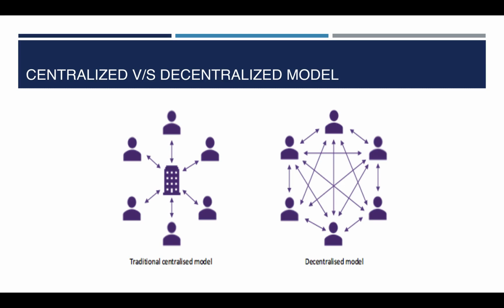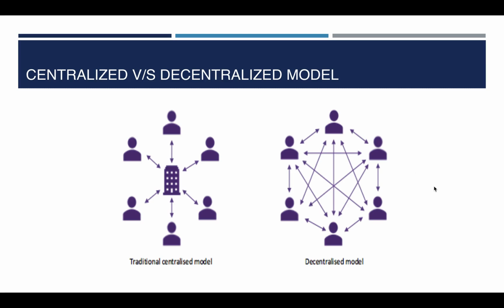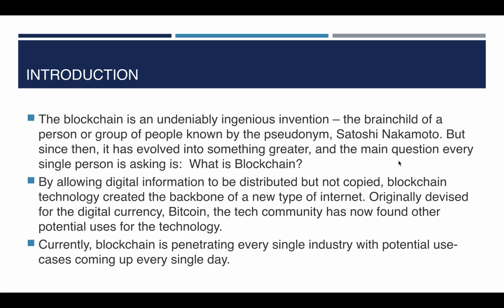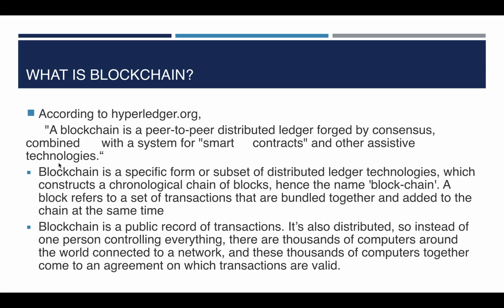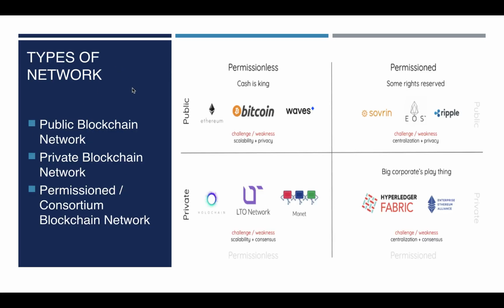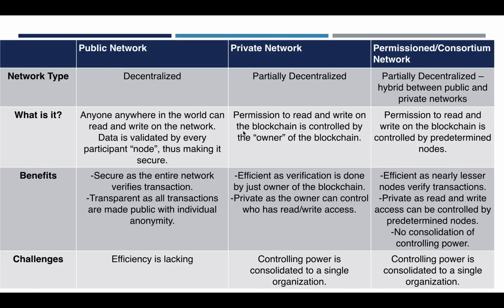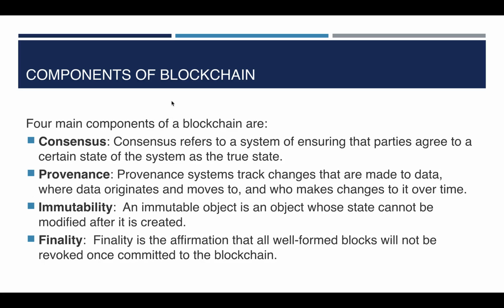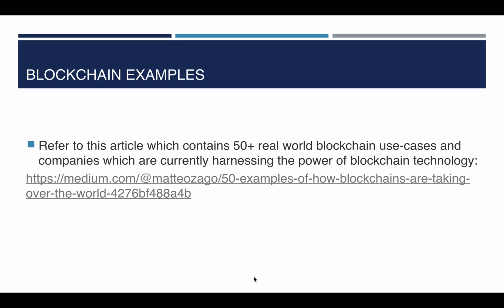Manage Blockchain with Hyperledger : Session 1 - Intro to Blockchain Technology